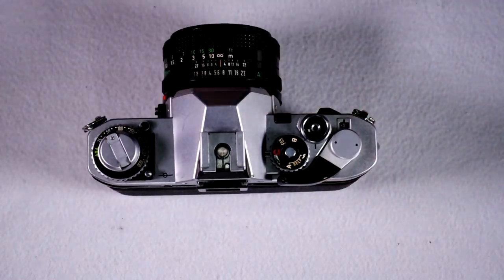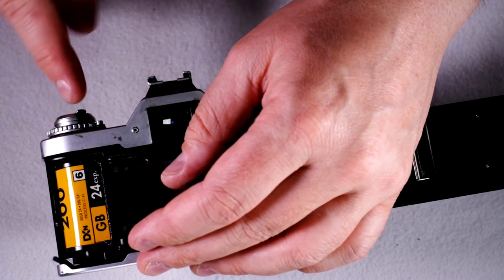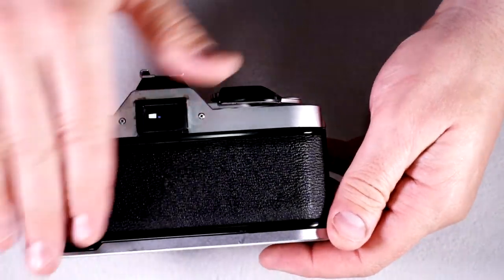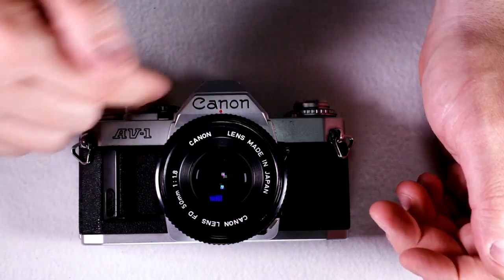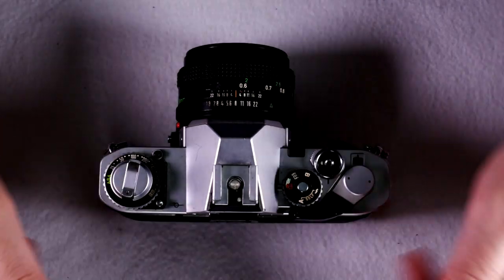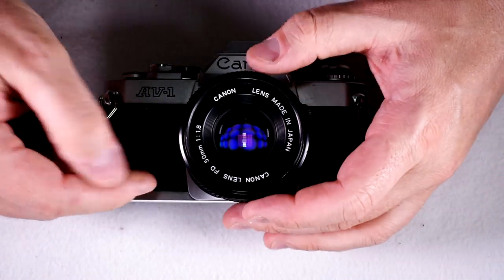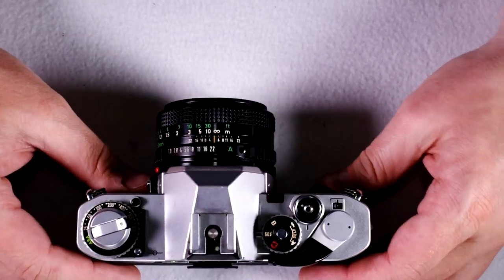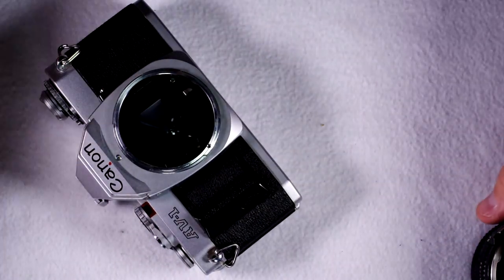Canon AV 1 Video Manual 2: Operation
The Canon AV-1 was the A-series aperture-priority model and the simplest of the A cameras. The AV-1 is a capable entry-level camera with the features many photographers need. The interface is simple, functions easy to learn, and those combine to make this a great option for first or simple-use SLRs. The AV-1 arose out of a need in the U.S. market for an aperture-priority camera to compete with the Pentax ME and Olympus OM10. Though the AV-1 seems like a stripped-down camera, it can be used just as fully and creatively as any SLR of the same vintage.

Video Index:
Skip the Intro: 0:15
Changing the Battery in the Canon AV-1: 0:26
Mounting and Removing Lenses from the Canon AV-1: 1:14
Loading and Unloading Film from the Canon AV-1: 2:13
Flash use with the Canon AV-1: 5:24
Canon AV-1’s Viewfinder and Light Meter: 7:42
Exposure Value Compensation with the Canon AV-1: 10:44
How to take a Picture with the Canon AV-1: 12:13
Double Exposures with the Canon AV-1: 13:30
Like this Video and Subscribe to the David Hancock Channel: 16:03
Outtakes: 16:30